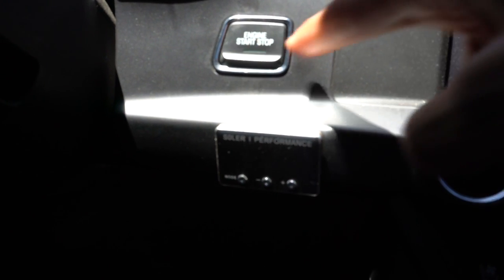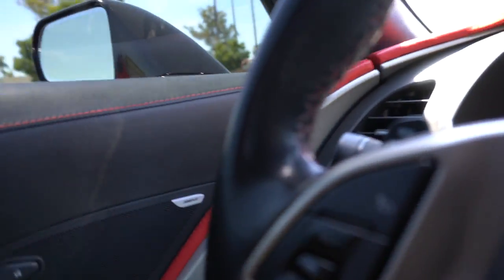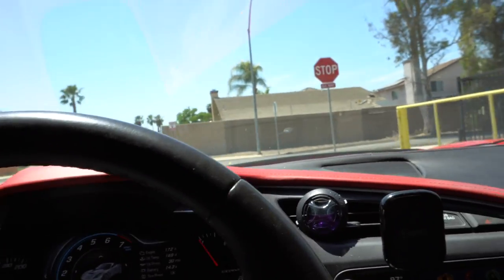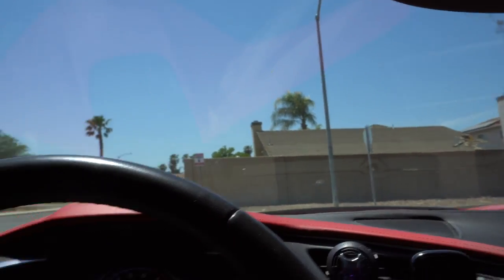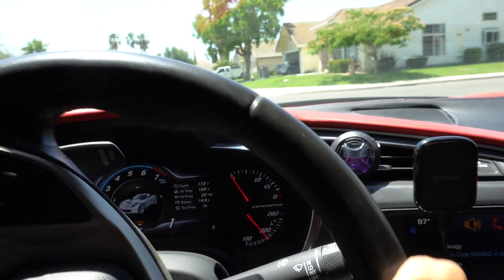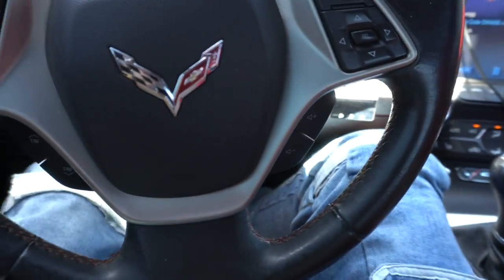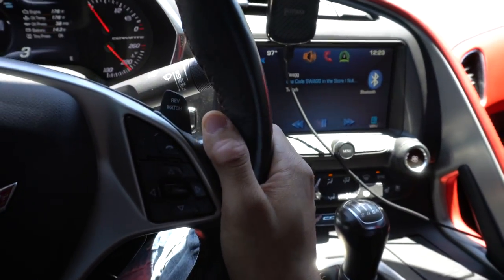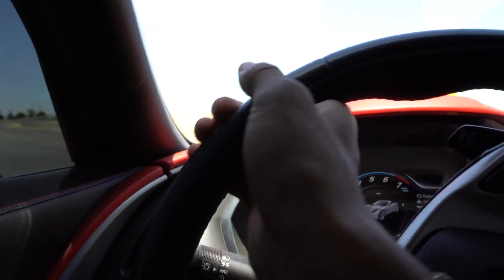HOW TO DRIVE A STICK SHIFT C7 CORVETTE STINGRAY !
2014 Corvette 🏎💨💨Stingray 3LT Z51
Wheels - @mrrwheels
Headers - @american_racing_headers
X-Pipe - @american_racing_headers
Exhaust - @awetuningofficial
Cold Air Intake - @afepower
Throttle Controller - @solerperformance
Lowering Bolts - @vmsracing
Aventador Taillights - @morimotohid @vettelights
Seat Covers - @kustomcover
ZR1 Front Spliiter - @extremeonlinestore
Z06 Front Grille - @extremeonlinestore
Z06 Side Skirts - @extremeonlinestore
Z06 Rear Vents - @ebay
Black Vinyl - @adgraphics_na